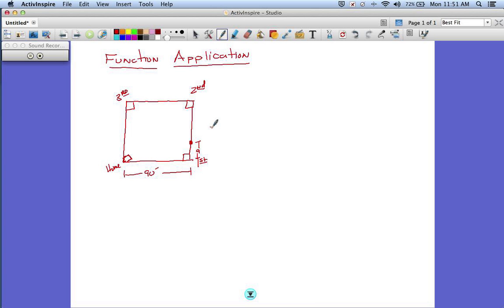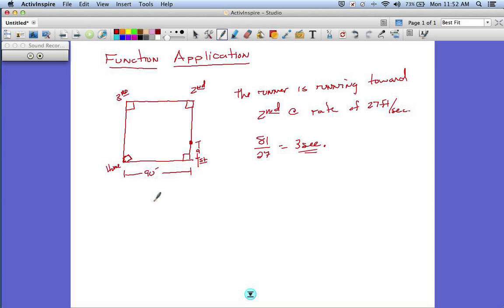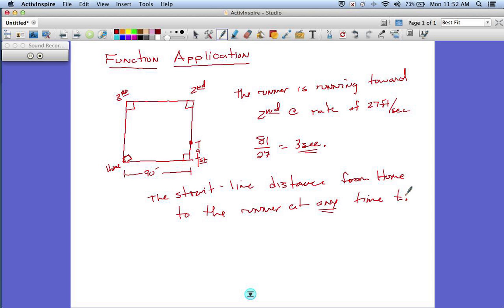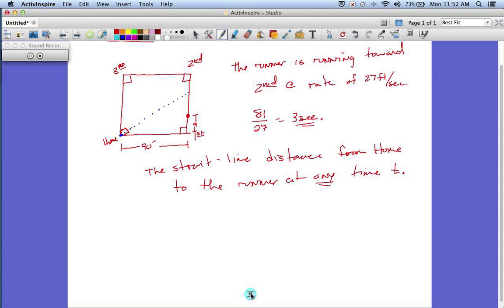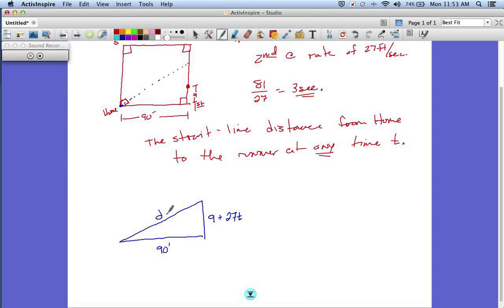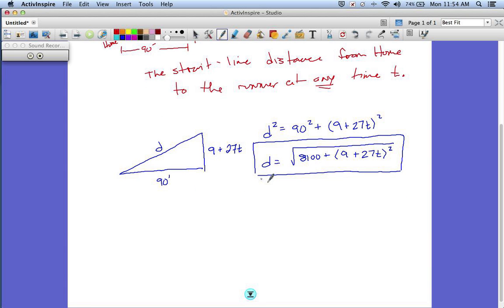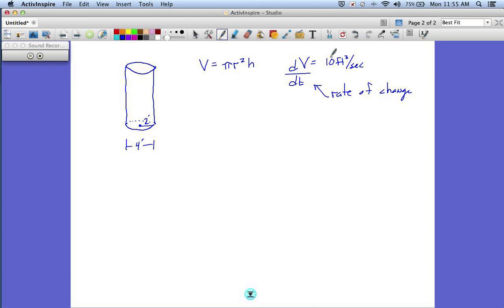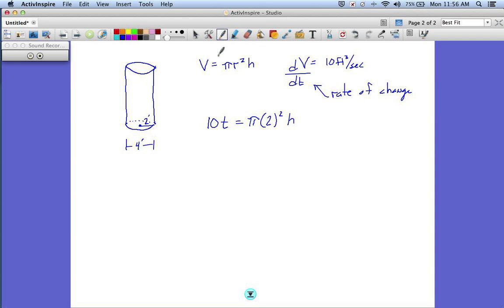Function Applications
Baseball Player/Cylinder